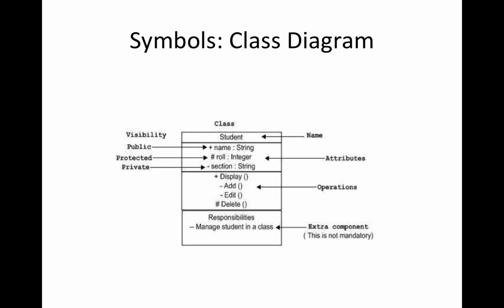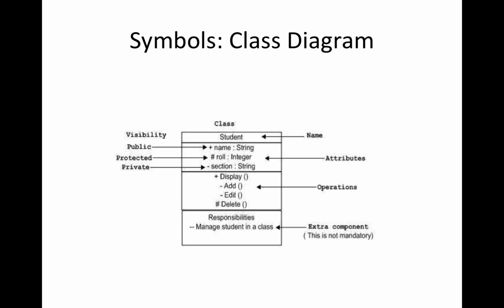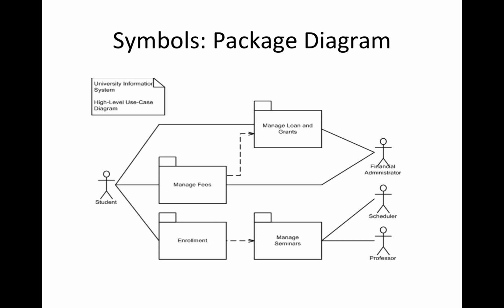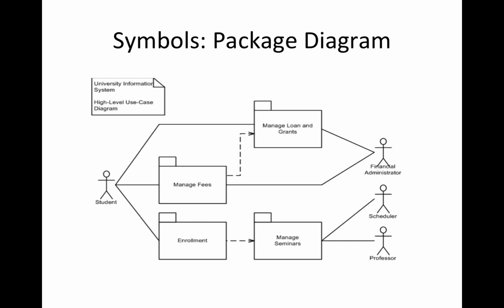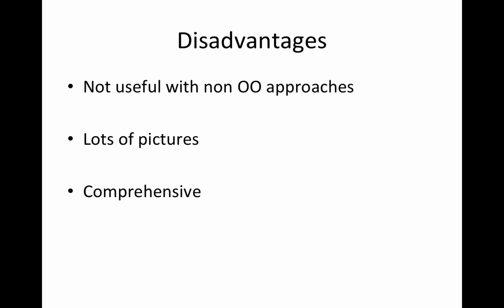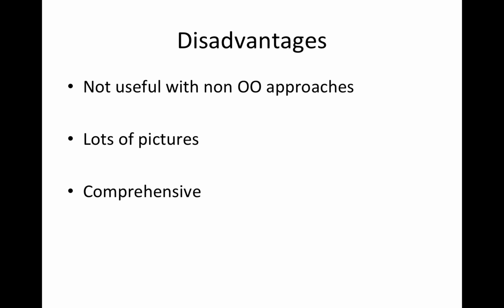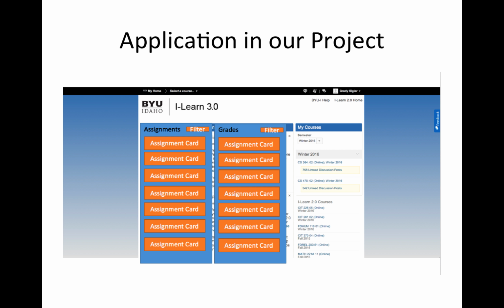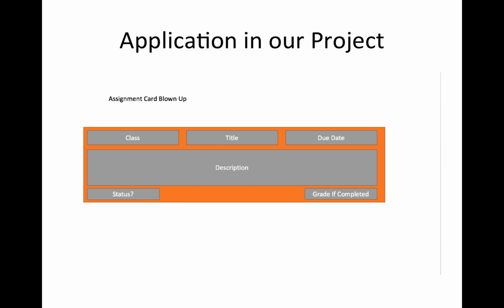Presentation UML CS 364